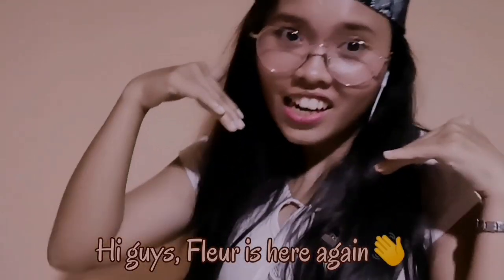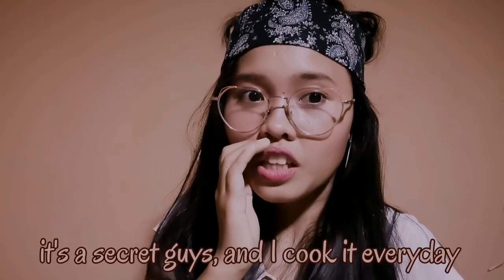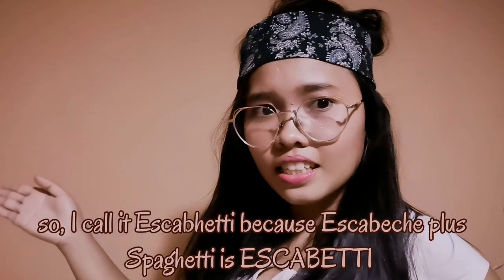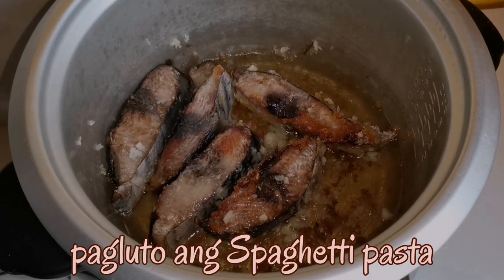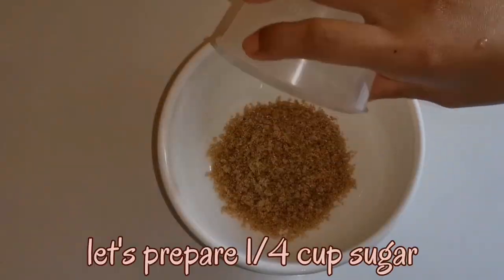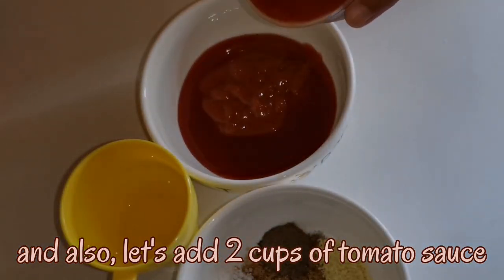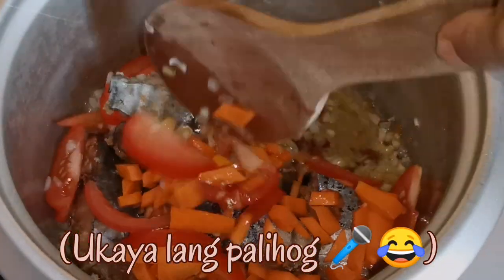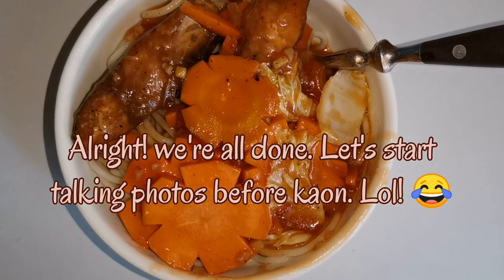Escabetti- A combination of Fish Escabeche and Spaghetti Pasta ||× DIY Rice Cooker Recipe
Hi Quarantination! Fleur's here again. Sharing you my ala secret Recipe kuno if ever you don't know about this olala and mama mia dish! You might haven't tasted this yet, but probably after watching this video, you will run to your kitchen and try cooking it for yourself. Don't worry, it doesn't smell langsa tungod sa coconut milk which provided a mala-coconut aroma. Enjoy, STAY HOME  lang jud permi and be safe.